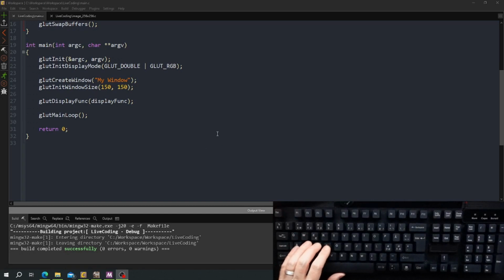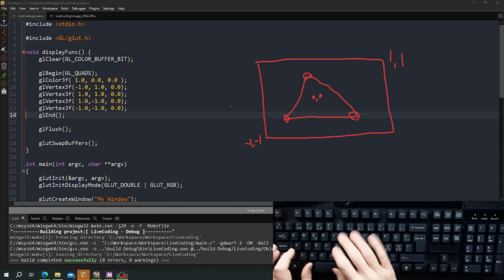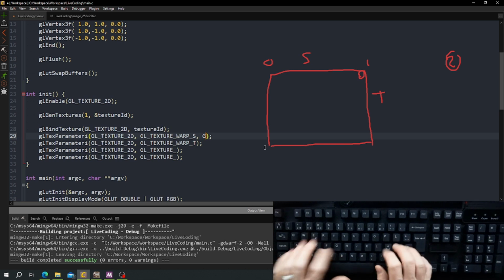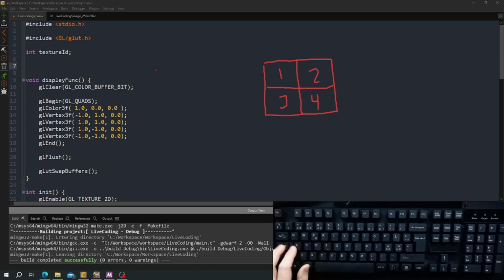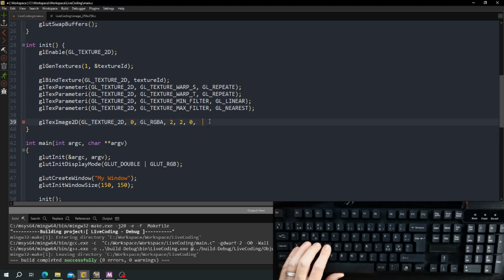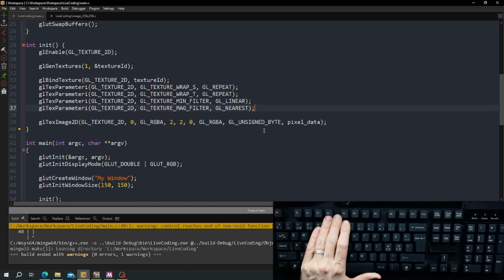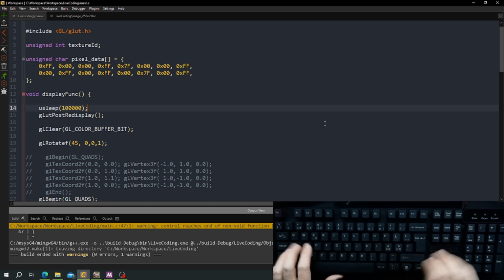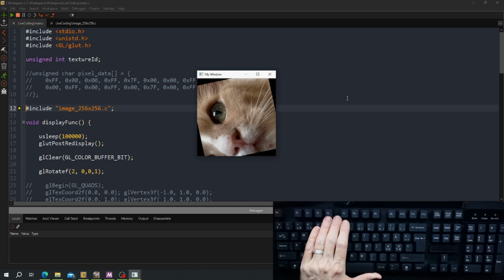Live coding OpenGL 1.2 Textures in C.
Live coding OpenGL Textures in C.